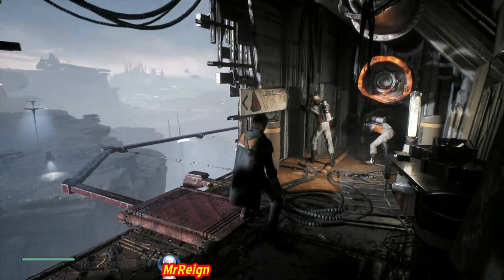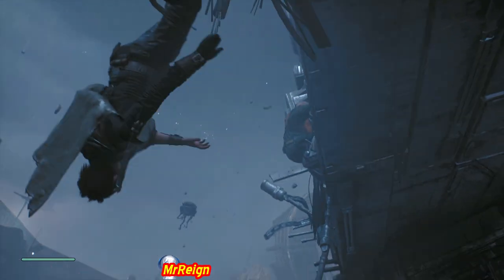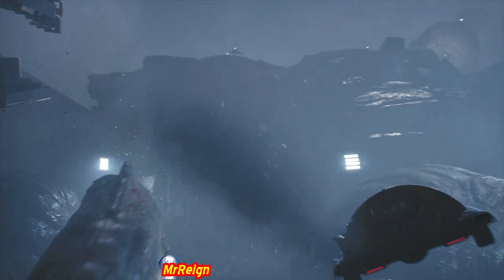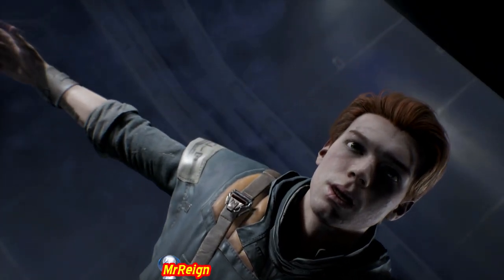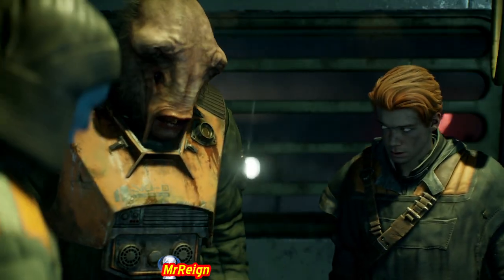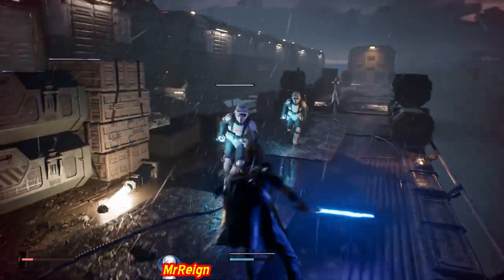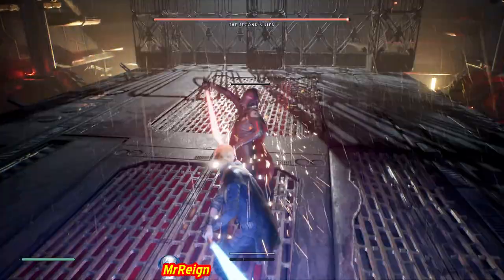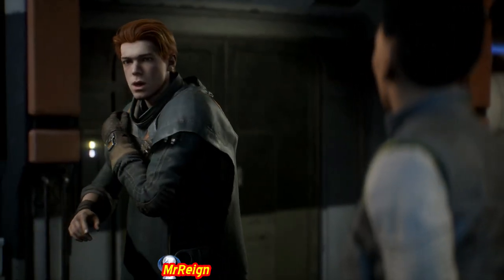Jedi Fallen Order - Jedi Grand Master Difficulty - Lets Play - Part 1 - Bracca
Whats up guys, here we have Part 1 for my "Lets Play" Jedi fallen Order, Grand Master difficulty!

Jedi Fallen Order - Dathomir - How to Get to the Swamp Of Sacrifice & Witches Horn From the Mantis

Please make Shareplay as the subject and we can take it from there!